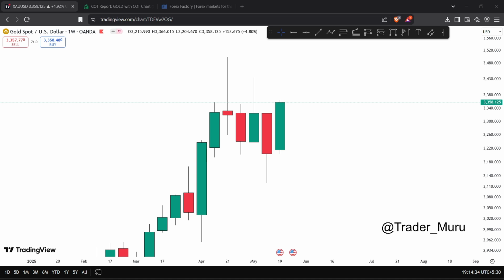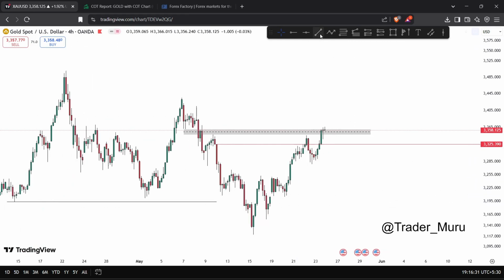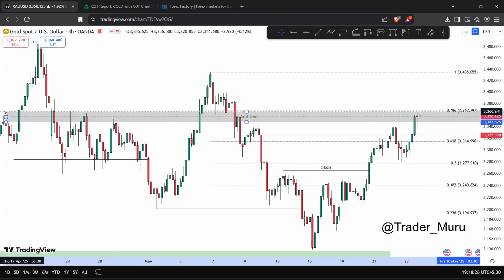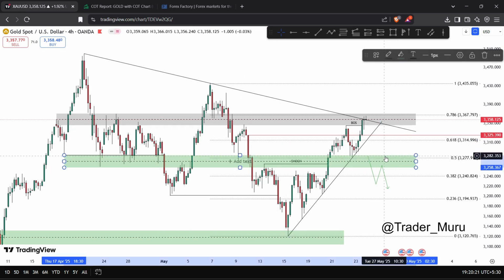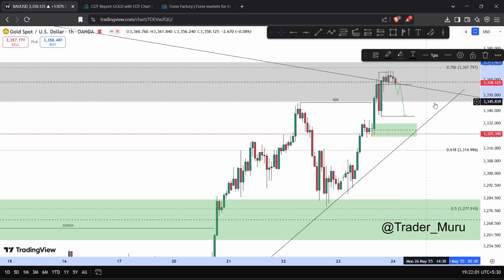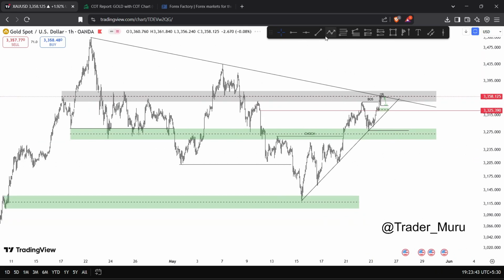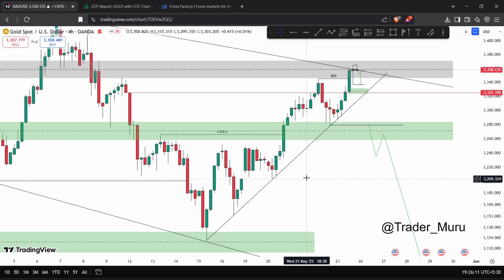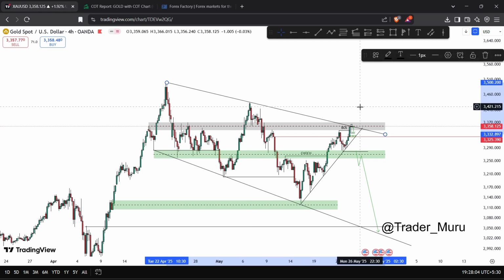24/05/2025 || GOLD prediction || weekly Update